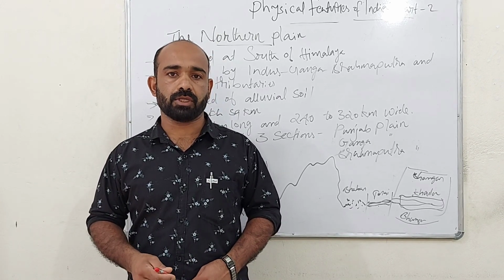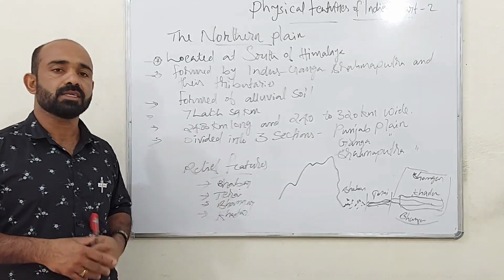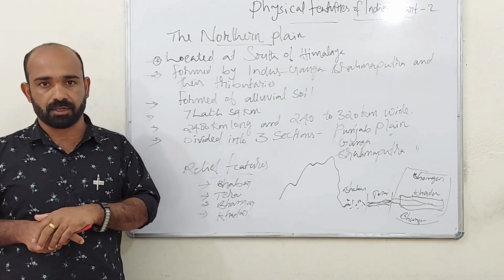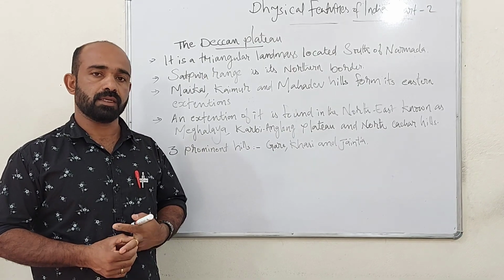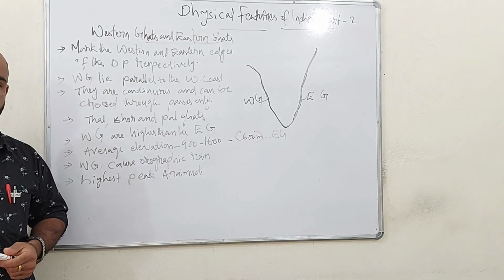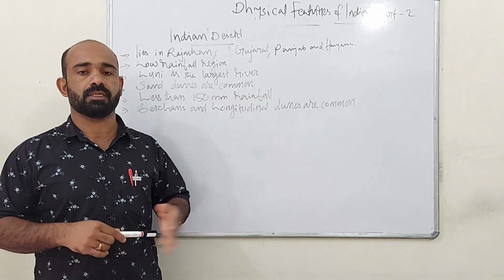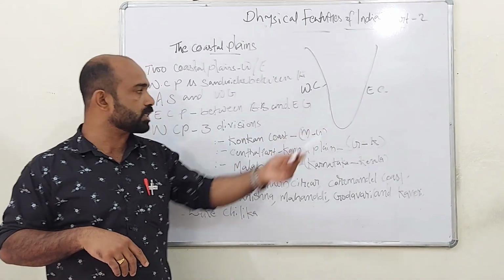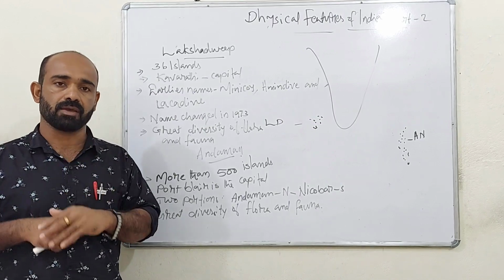class IX ss geo chapter 2 part 2